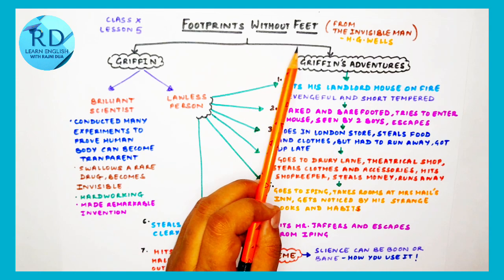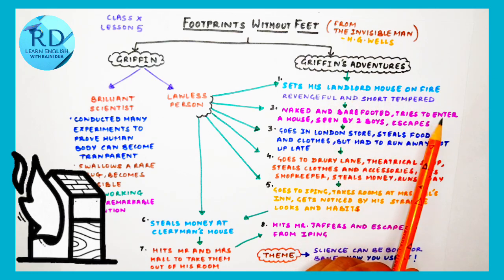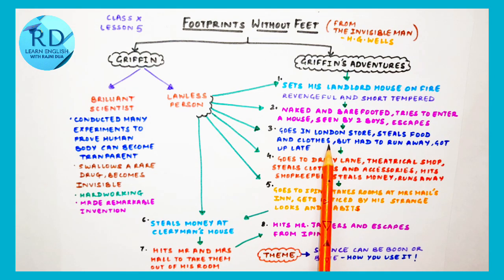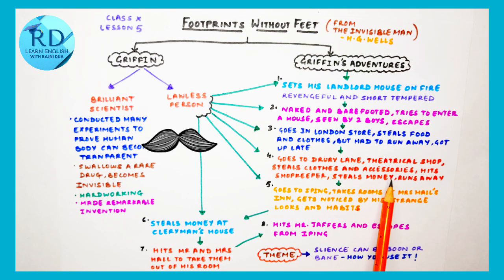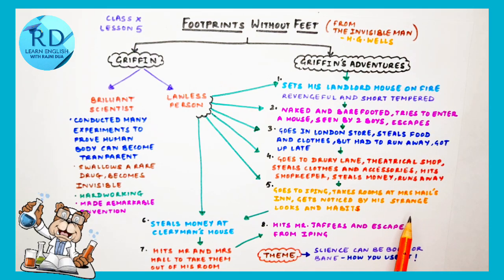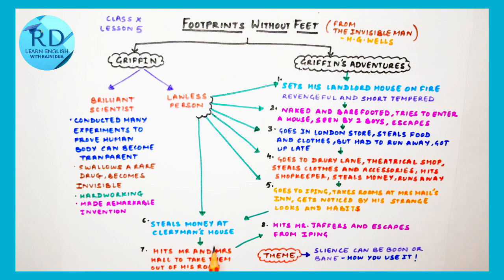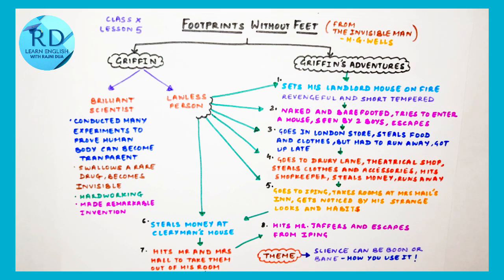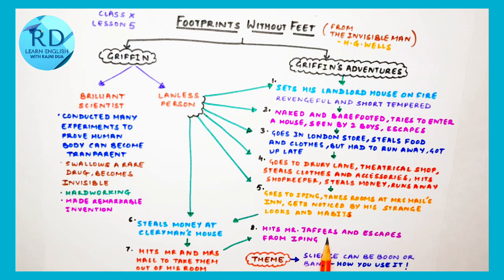Footprints Without Feet | Class 10 | Summary | Explanation | Character sketch | Mind Map | Theme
Here is the Summary, Explanation, Character sketch of Griffin and Mind Map of Footprints Without Feet from class 10 textbook Footprints Without Feet.

Poems Class 10 -

Lessons of First Flight -

Glimpses of India -

Lessons of Footprints without Feet

 Credits-Images-NCERT Footprints without Feet